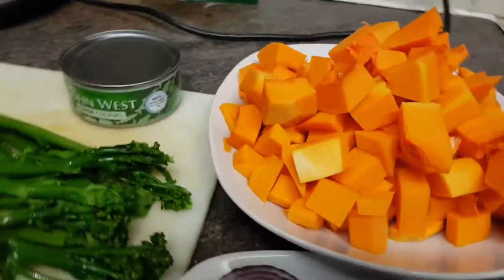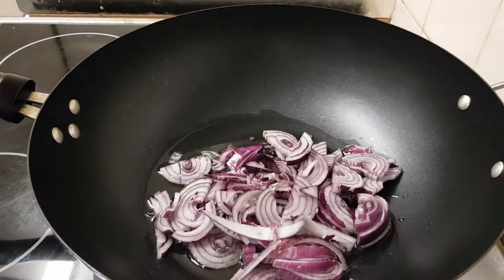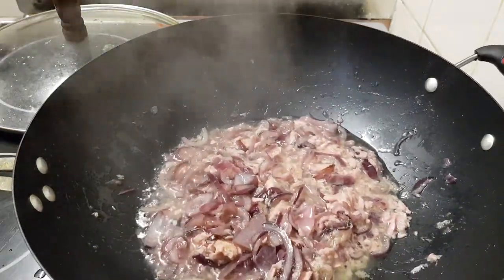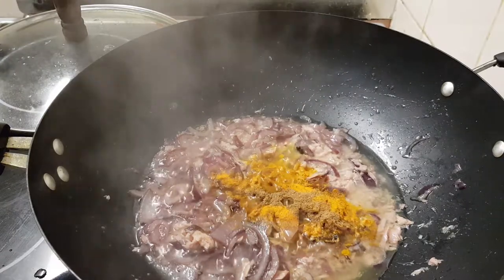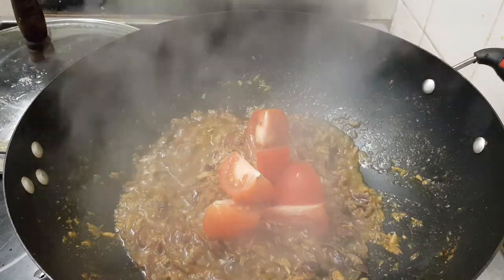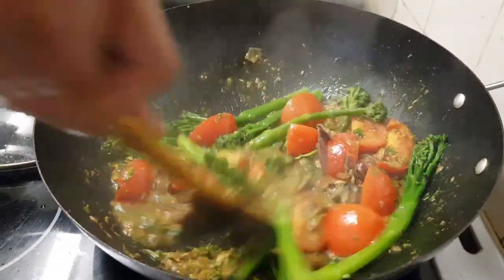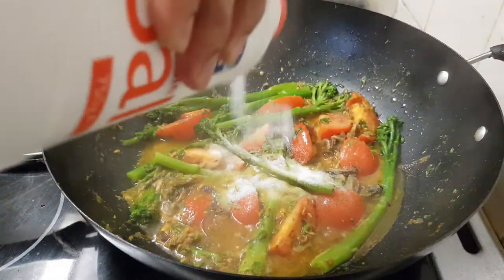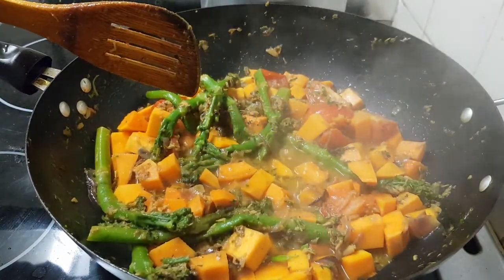BUTTERNUT SQUASH & BABY BROCCOLI with TUNA FISH recipe